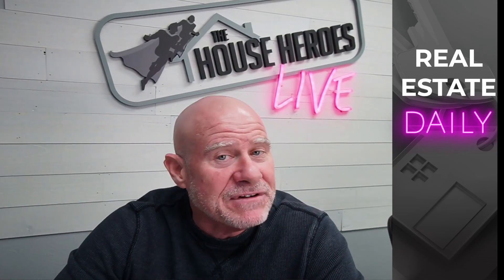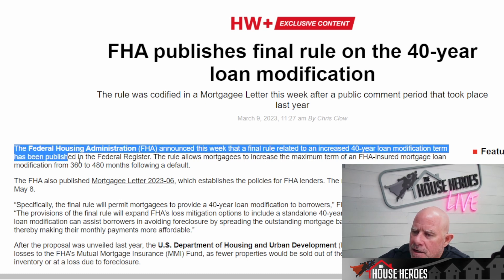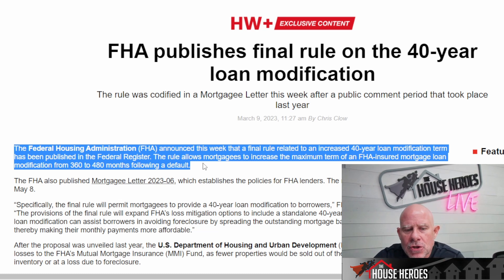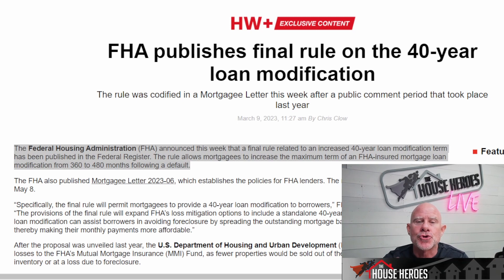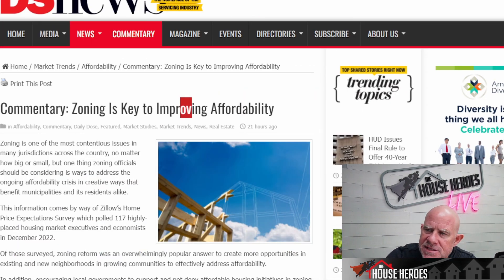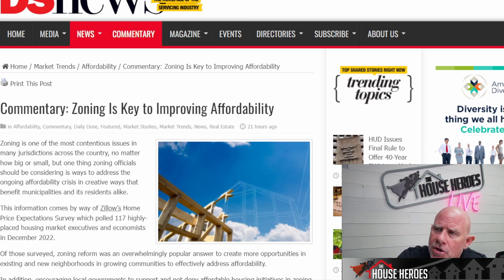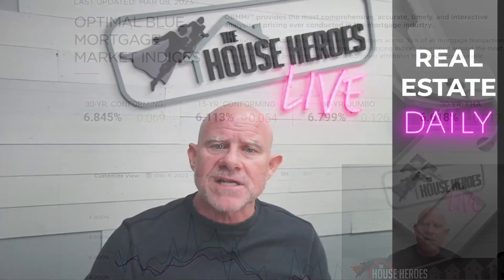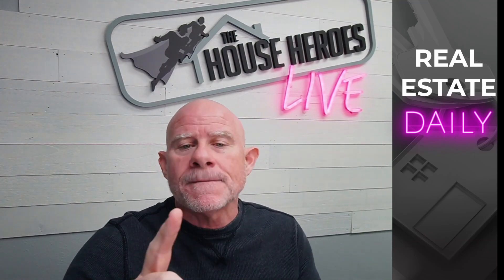Breaking News: FHA Extends Loan Modification to 40 Years! Here's What You Need to Know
The Federal Housing Administration (FHA) has announced a new final rule that allows mortgagees to extend the maximum term of an FHA-insured mortgage loan modification from 360 to 480 months after a default. This means that homeowners who default on their loans may be eligible for an extended loan term of up to 40 years, providing more time to pay off their debt and avoid foreclosure. In this video, we'll discuss what this new rule means for homeowners and how it could impact the housing market.

Do you have questions about real estate, buying or selling a home?

Enjoy these updates?🆕📰🆕

Helped over 4,000+ clients
 Serving Southern California
 Brokered by eXp Realty of CA License # 01878277
🔗📤🔗Links to articles:

0:00 Start
0:01 Intro
1:02 FHA 40 YR
2:25 Zoning is Key
4:40 Rates